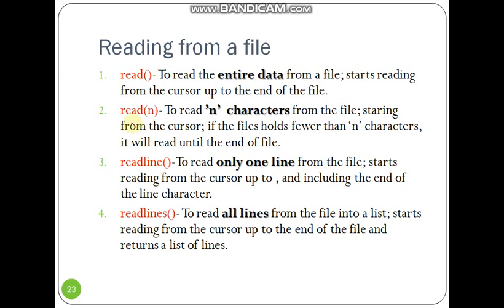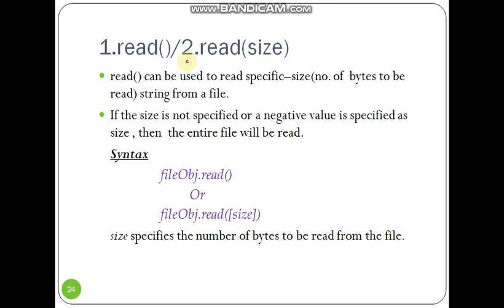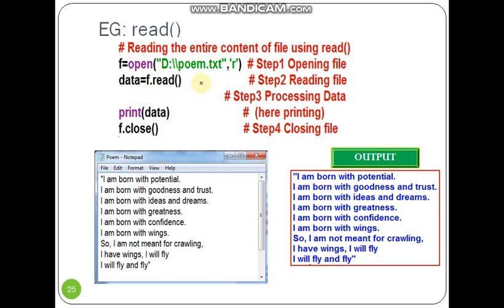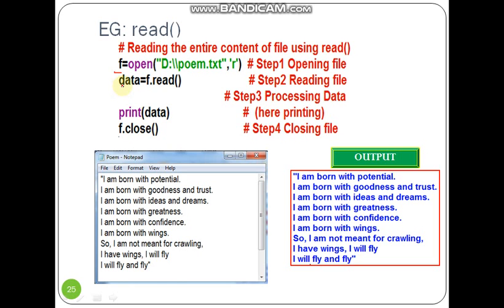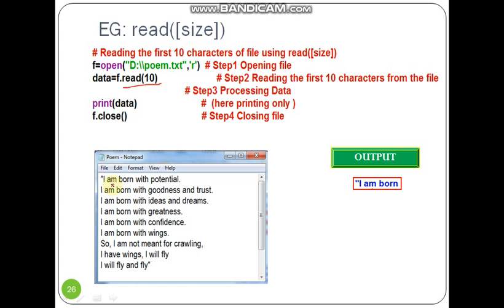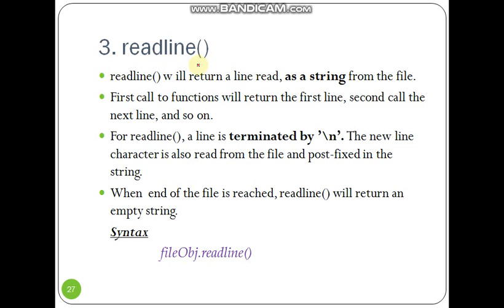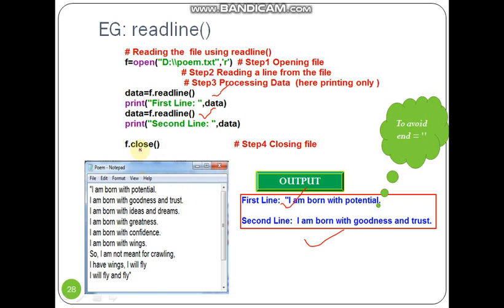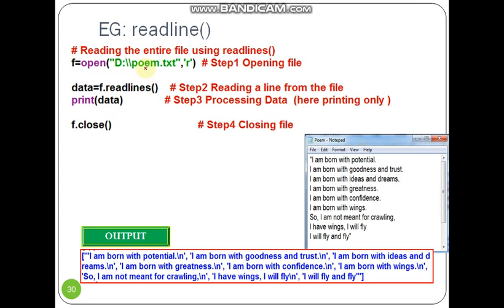Python #82 Data File Handling Reading Files Part 3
Reading data from a text file